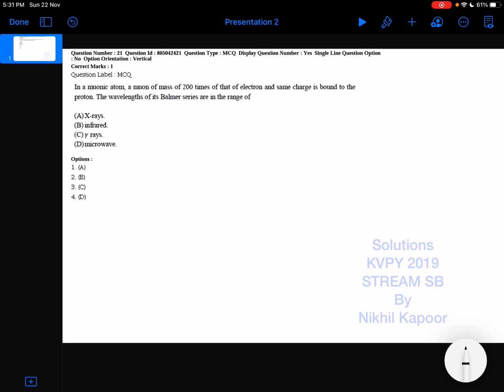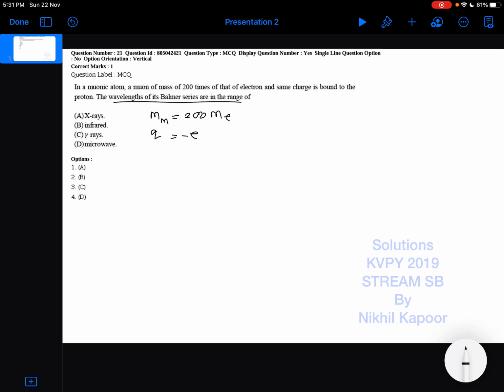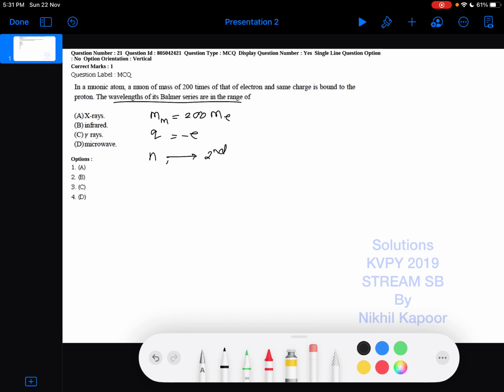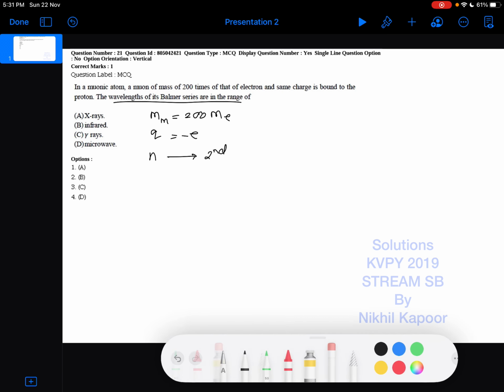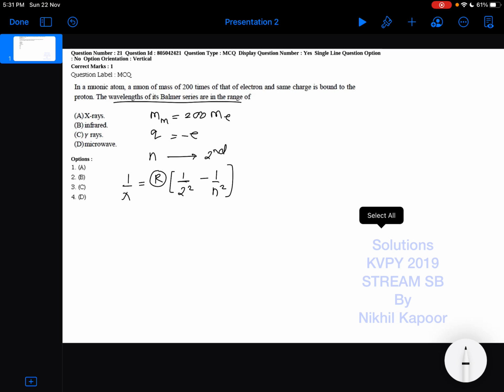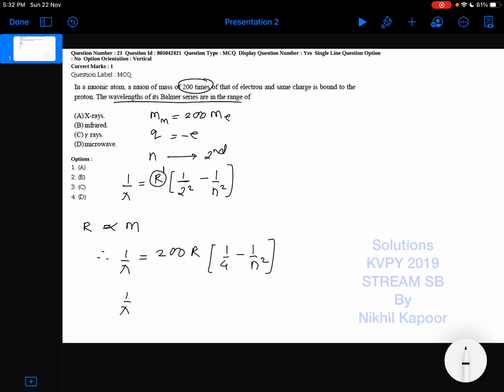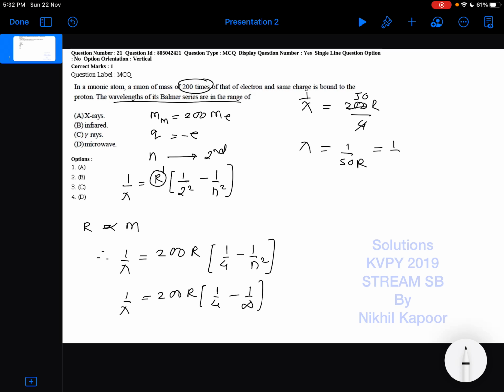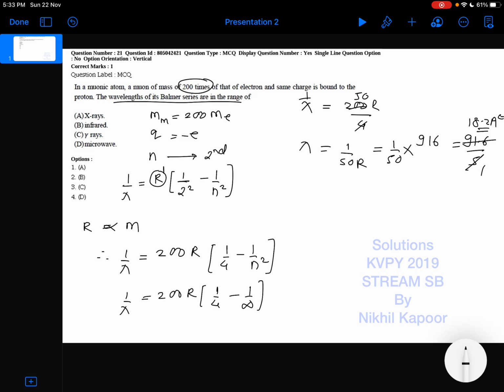Question number 21